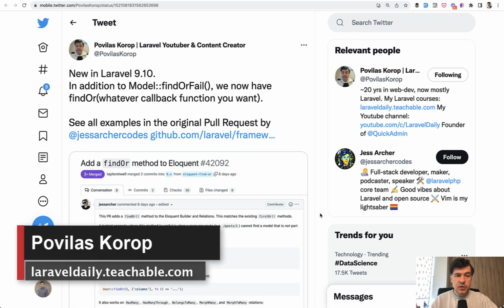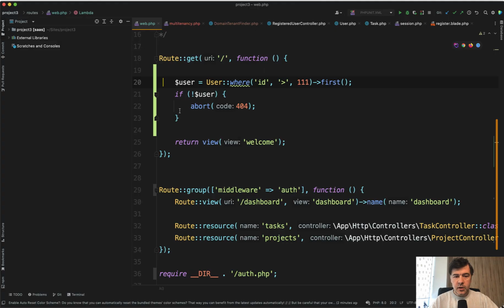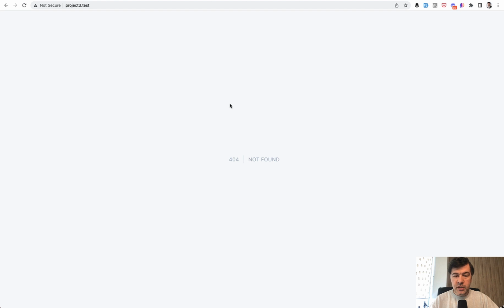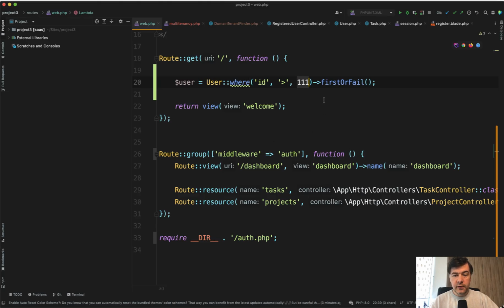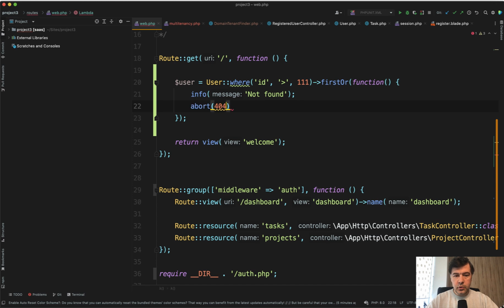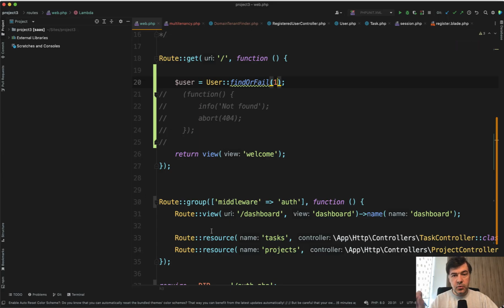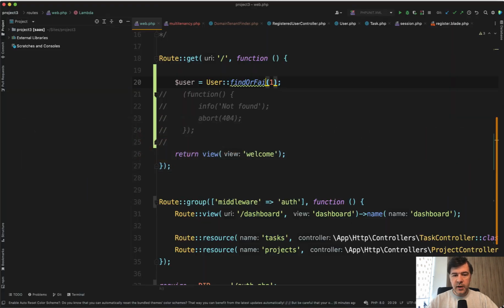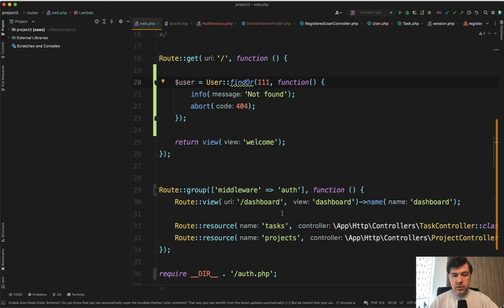New in Laravel 9.10! Eloquent Model::findOr()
This week's Laravel release contained a new Eloquent method findOr(), let me show it to you in action.